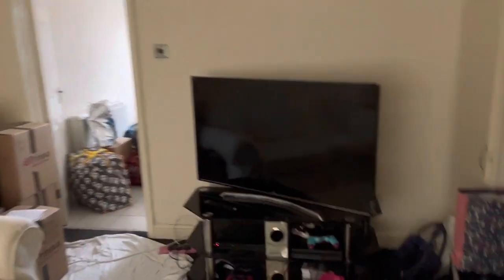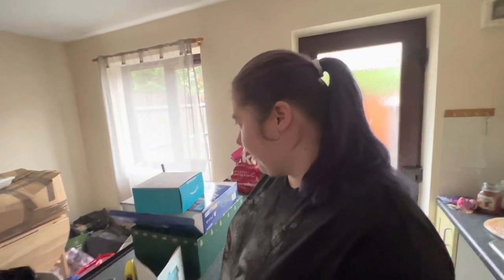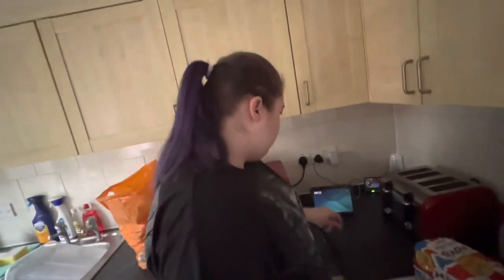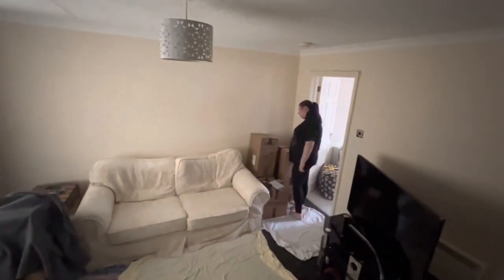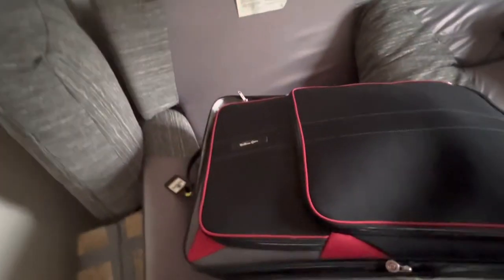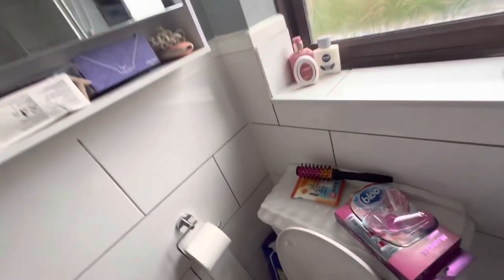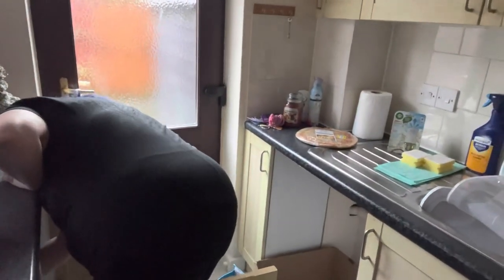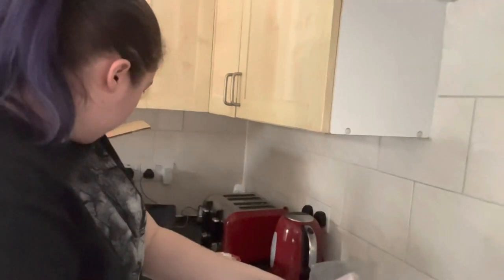Charles Finch: WE’VE MOVED IN TO NEW HOUSE! 😆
In this video me and my Beautiful Wife 💍💍💍💍💍💍💍 have moved in to our new house 🏡
I will give you a tour in our new home 🏡